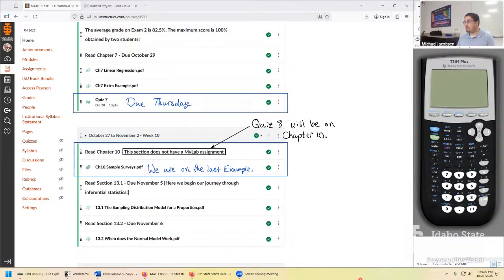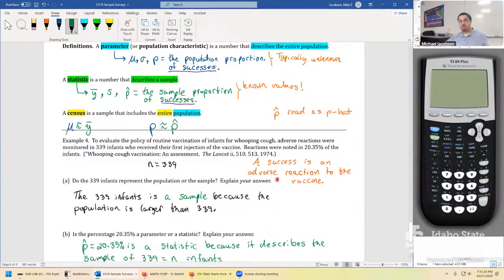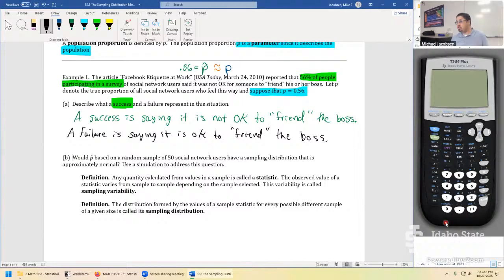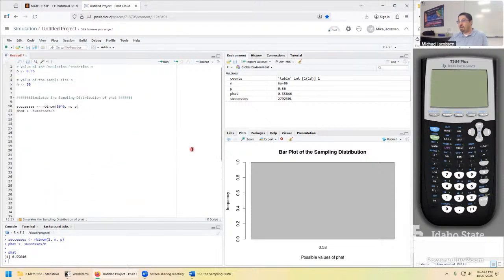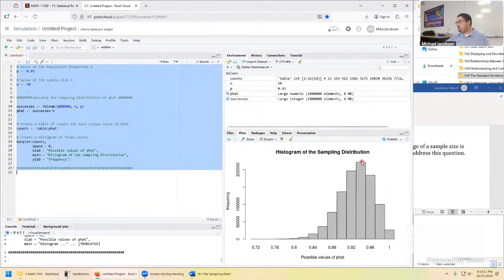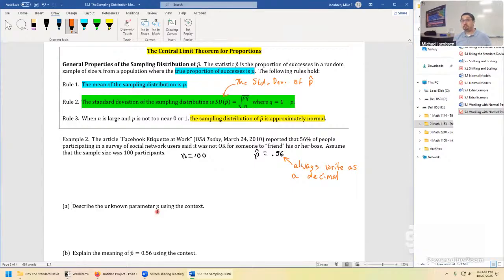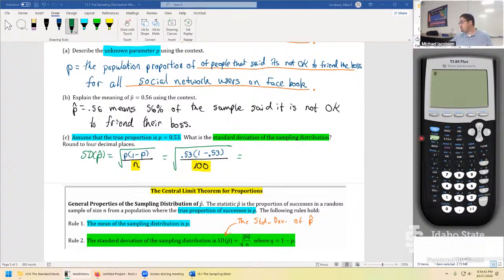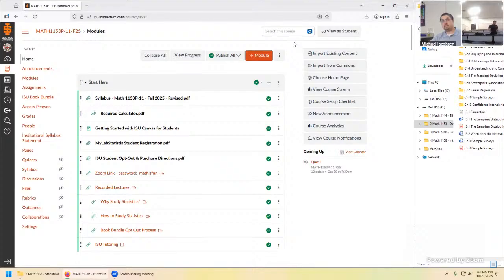Math 1153 - 27 October 2025 - Chapter 10, Section 13.1